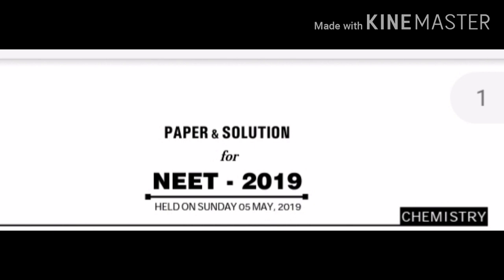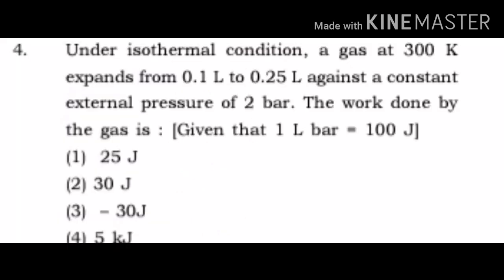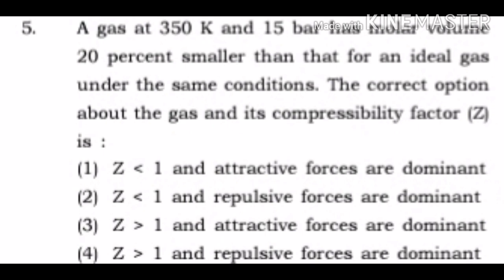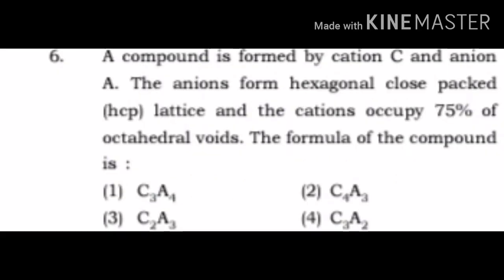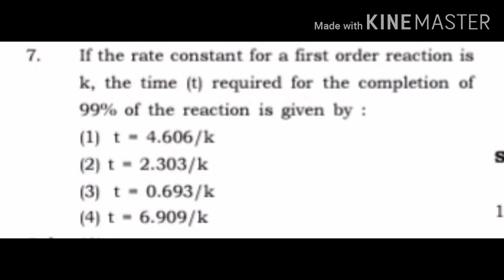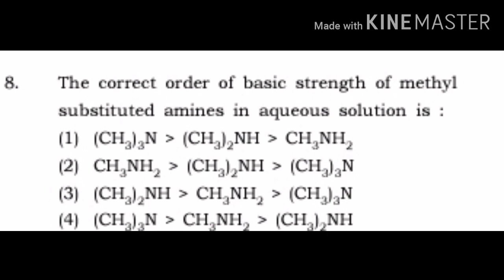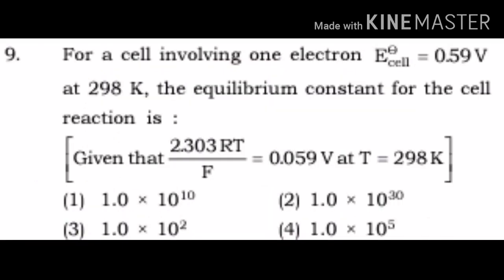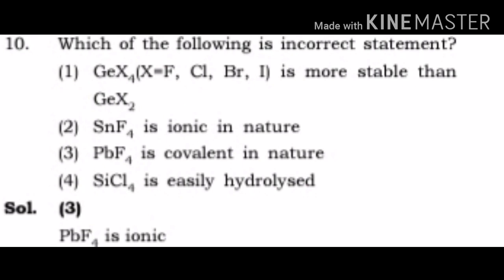NEET I I2019 II CHEMISTRYII SET-1lI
Free study material join telegram channel NEET/IIT-JEE ADVANCED

NEETll2019 II CHEMISTRY IISET-1IINEET 2020I NEET  EXAMI NEET 2021I NEET  PREPARATION I NCERT INEET CHEMISTRY 11I  NEET CHEMISTRY  CLASS -12ICHEMISTRY CLASS - XI I CHEMISTRY CLASS  -12ICLASS 11 CHEMISTRY I CONCEPT OF CHEMISTRY NEET  2020I NEET - UG -2020 I NEET-  UG 2020 CHEMISTRY  QUESTION PAPER

In this  video ,I will  discuss   NEET- UG 2019 CHEMISTRY QUESTION PAPER

 CONCEPT OF  CHEMISTRY   IS YOUTUBE CHANNEL   DEDICATED  TO ALL  CURIOUS  CHEMISTRY   LOVERS . THIS  CHANNEL  WILL  HELP  TO UNDERSTAND  ALL  THE CONCEPTS OF CHEMISTRY

  THROUGH  CREATIVE  CONTENT AND IN- DEPTH  EXPLANATION, I AIM AT  PROVIDING  EVERYONE   FALL IN LOVE WITH CHEMISTRY

For students  who   wish to get admission  into  graduate  medical  course   ( MBBS) and  dental  course BDS in  government  or private medical  colleges and dental  colleges, they have  to   appeared  in The  NATIONAL  ELIGIBILITY CUM  ENTRANCE  TEST (NEET) (undergraduate)

NEET 2020I NEET  EXAMI NEET 2021I NEET  PREPARATION I NCERT INEET CHEMISTRY 11I  NEET CHEMISTRY  CLASS -12ICHEMISTRY CLASS - XI I CHEMISTRY CLASS  -12ICLASS 11 CHEMISTRY I CONCEPT OF CHEMISTRY NEET  2020I NEET - UG -2020 I NEET-  UG 2020 CHEMISTRY  QUESTION PAPER NEET 2019

In this  video ,I will  discuss   NEET- UG 2020 CHEMISTRY QUESTION PAPER

NEET concept of Chemistry#NEET Chemistry#NEET2019#NEETQuestionpaper 2020#NEETExam#NEETExam 2020#NEET 2021

NEET concept of Chemistry#NEET Chemistry#NEET2020#NEETQuestionpaper 2020#NEETExam#NEETExam 2020#NEET 2021